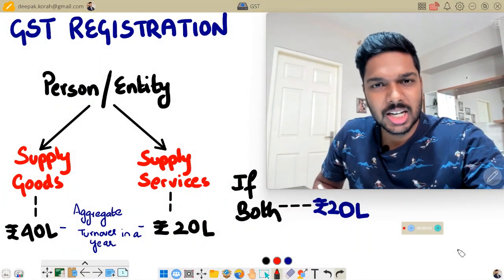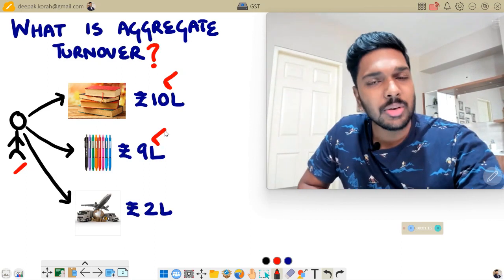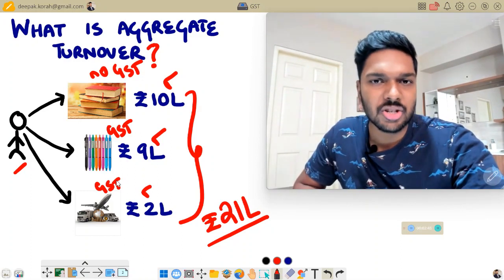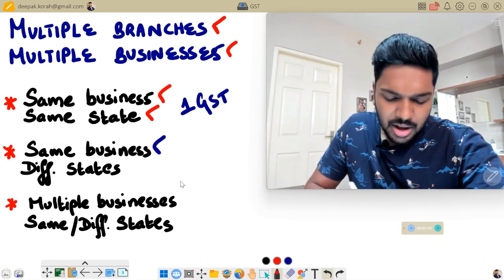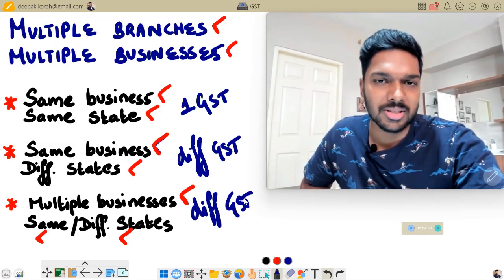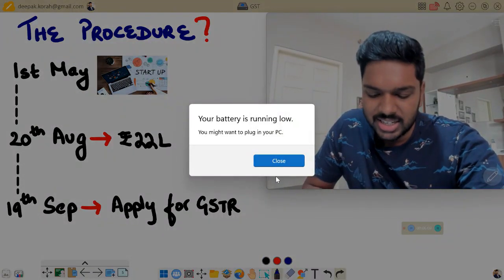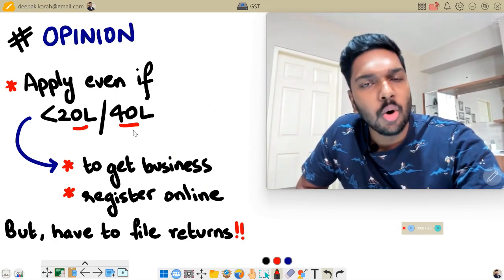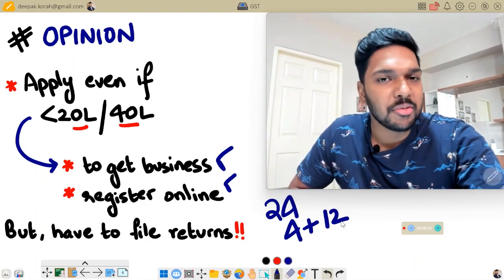When to get a GST Registration? | Simplified by Deepak Korah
For around 6 years, GST has been the most talked about topic! Getting a GST registration is easy but knowing when you would be liable to get one is often confusing for some folks! So, do check out the video to understand when you should seek a GST Registration!

If you want to check more videos on this channel then click on the below links:

*The purpose of this channel is to explain finance topics in the most lucid manner. We upload videos pertaining to finance, investments, and taxation every Sunday and Wednesday!

*Our creator, Deepak Korah George, an Indian Chartered Accountant in practice is also the poster boy for this channel. We would be delighted if you could contact him (DM/mail) on Instagram / LinkedIn for any related queries or requests.